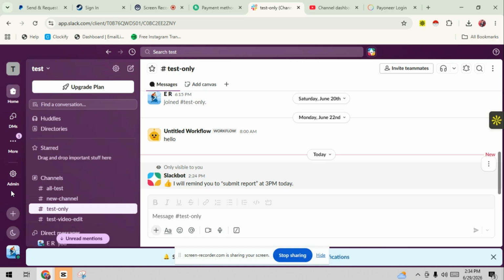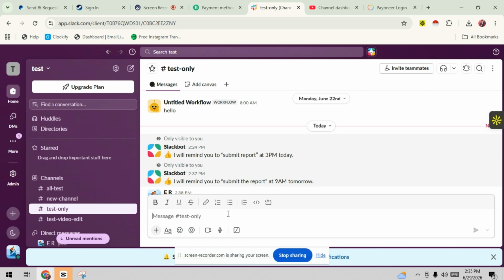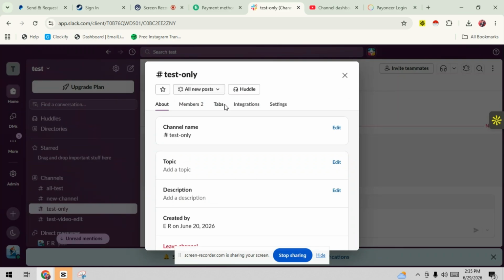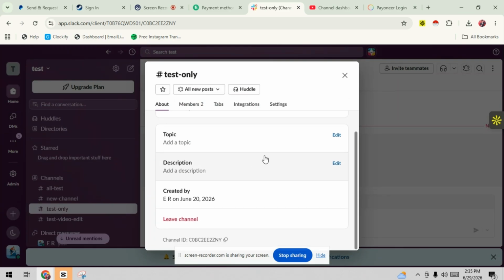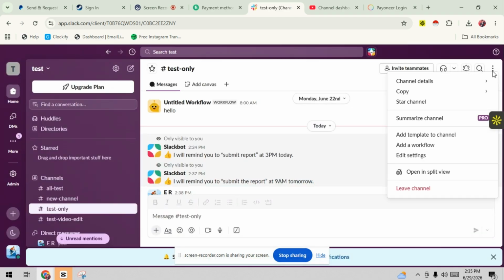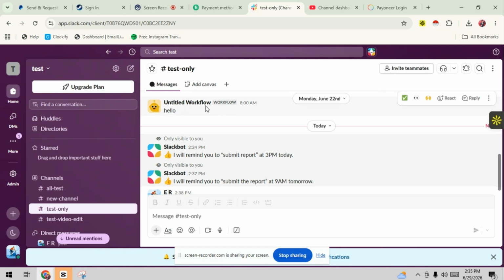How To Set Up Automatic Reminder Messages In Slack (Easy Guide)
Learn How To Set Up Automatic Reminder Messages In Slack with this quick step-by-step tutorial. Discover how to create Slack automatic reminders, schedule Slack reminder messages, use Slack reminders, automate notifications, and improve team productivity with built-in Slack features. Perfect for beginners and anyone looking to automate tasks in Slack.